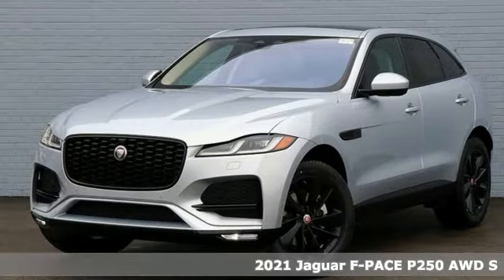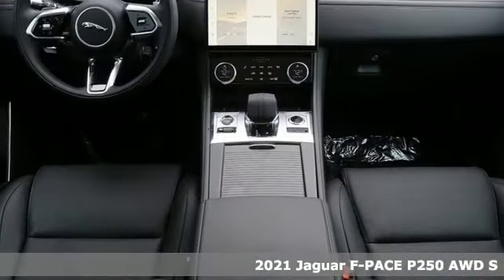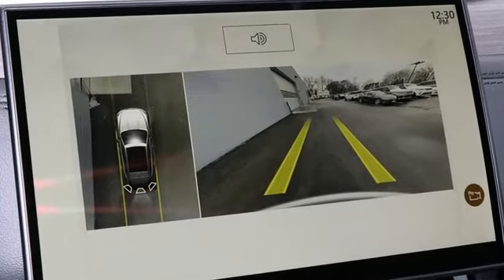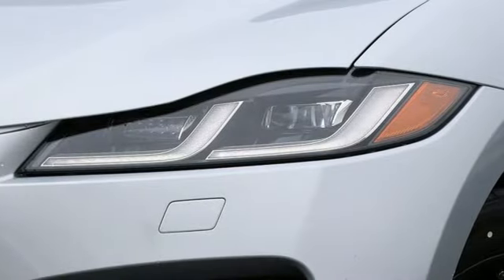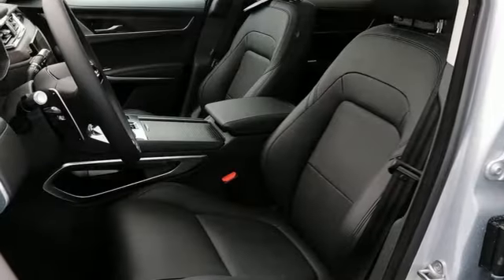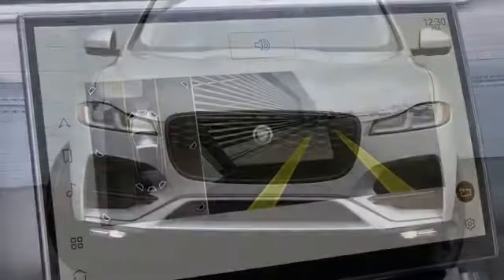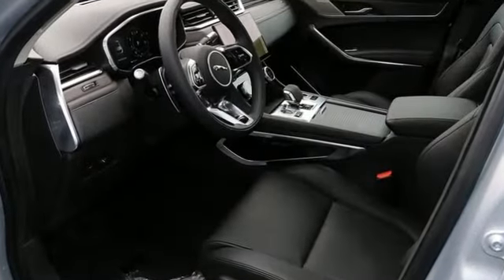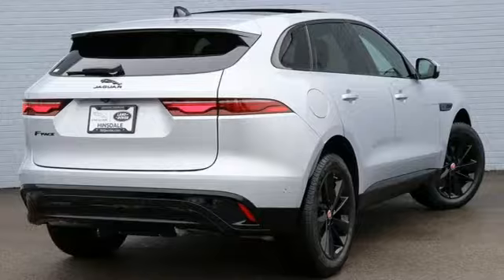New 2021 Jaguar F-PACE Hinsdale, IL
Year: 2021
Make: Jaguar
Model: F-PACE
Trim: P250
Engine: 2.0L I4 Turbocharged
Transmission: 8-Speed Automatic
Color: Silver
Interior: Ebony
Stock #: JH21026
VIN: SADCJ2EX2MA669290
2021 Jaguar F-PACE P250 Hakuba Silver

Address:
300 E Ogden Ave.